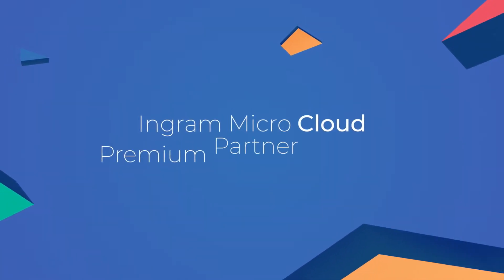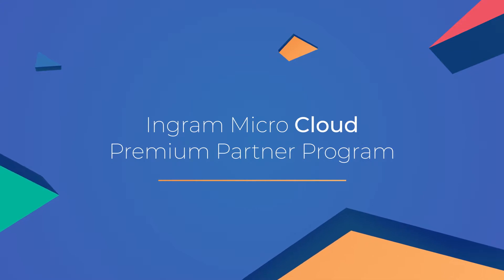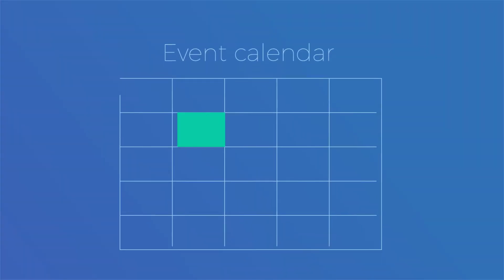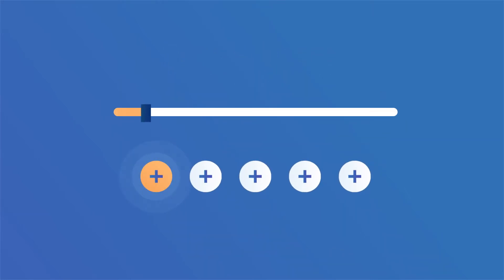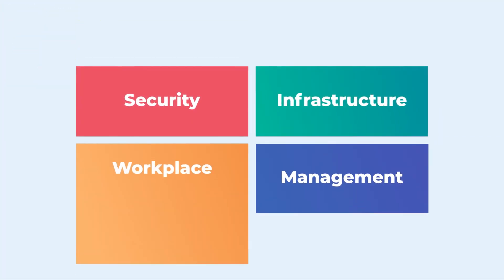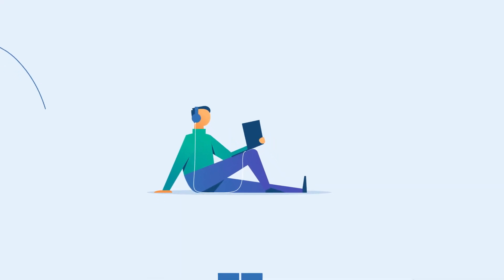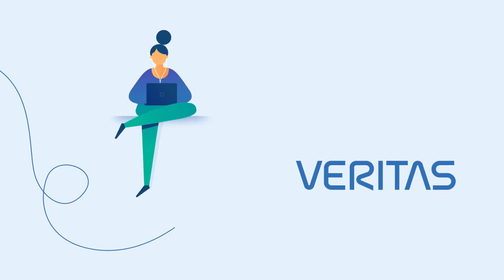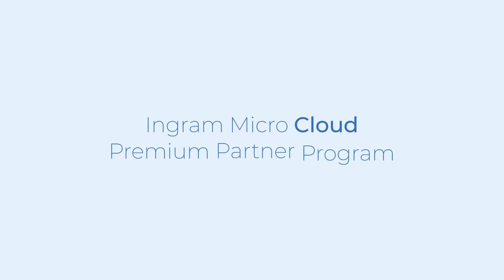NTCP8_IngramMicro_CloudPremiumPartnerProgram